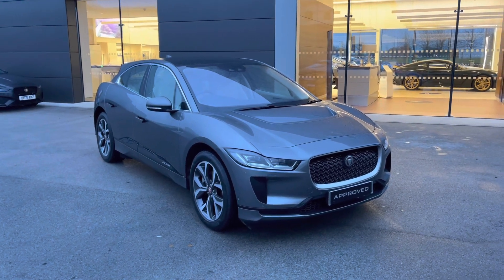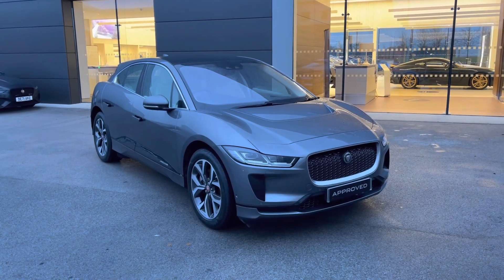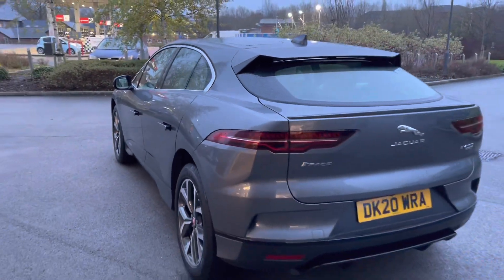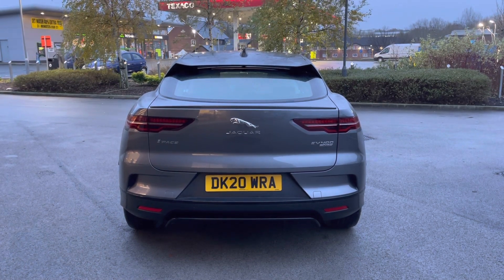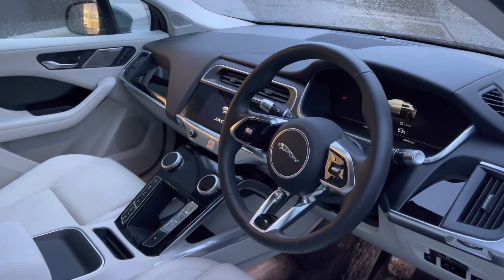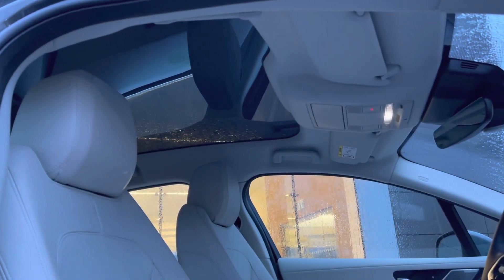Approved used Jaguar I-PACE 90kWh SE Auto 4WD 5dr - Jaguar Crewe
Just into our stock, this amazing Jaguar I-PACE 90kWh SE Auto 4WD 5dr, is now available for sale from Jaguar Crewe.

Reg number: DK20WRA
Fuel: Electric
Transmission: Automatic
Keys: 2

This fantastic example offers some great exterior features such as the amazing 20" 5-spoke design alloy wheels which compliment this vehicle exceptionally well, in addition to the auto-dimming power-fold door mirrors and menacing gloss black radiator grille (with satin chrome surround).  This Jaguar I-Pace is also equipped with the incredible premium LED headlights, with signature daytime running lights, which help in a wide range of driving conditions - ultimately increasing driving confidence.

The luxurious interior is a lovely place to spend vast amounts of time in too, offering gorgeous 10-way electric memory front (heated) seats and a stylish multifunctional leather trimmed steering which is a joy to use and is also heated (ideal on cold winter mornings).  The cabin also features stunning 'Jaguar' metal treadplates that greet you upon arrival, along with convenient air conditioning and a fixed panoramic roof which truly enhances the driving experience for all.  The driver and passengers can also benefit from the Touch Pro Duo system, a feature which provides access to a wide range of applications such as: media, Bluetooth, navigation, eco data panel and a helpful rear reversing camera that helps to take the stress out of parking.

This I-Pace is also packed full of clever technology too, including: a driver condition monitor, automatic levelling headlights, keyless entry, low traction launch, a powered tailgate and reassuring traffic sign recognition (with adaptive speed limiter).

This Jaguar blends performance, style and luxury effortlessly!

0:00 - Intro
0:33 - Exterior Tour
1:23 - Rear Interior Tour
1:35 - Continued Exterior Tour
1:54 - Boot Tour
2:24 - Rear Exterior Tour Continued
2:38 - Front Interior Tour
3:51 - Display
5:32 - Contact